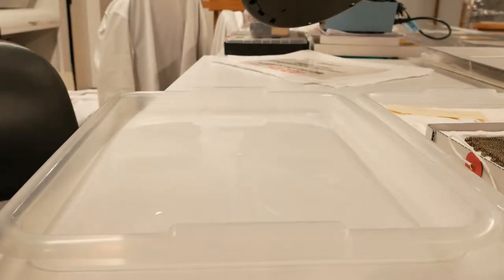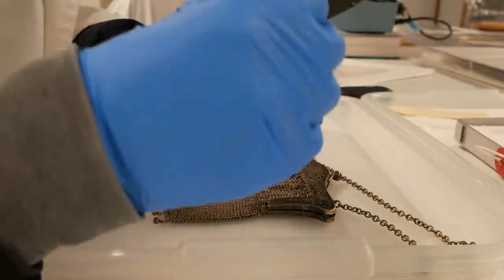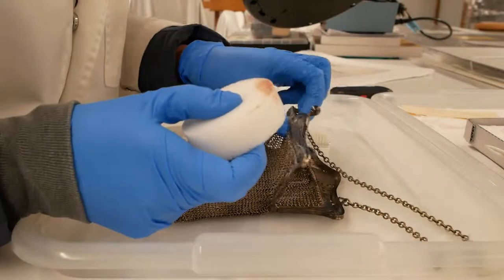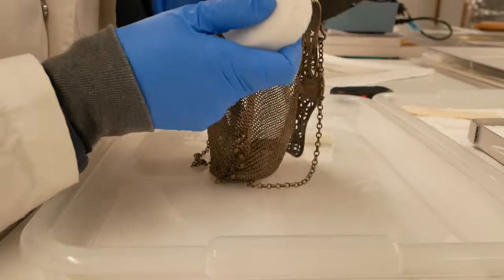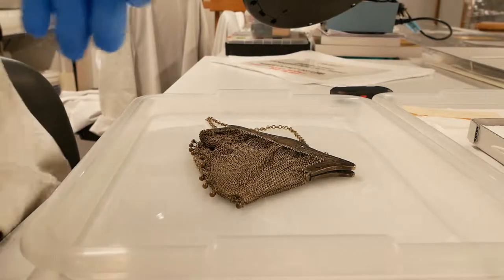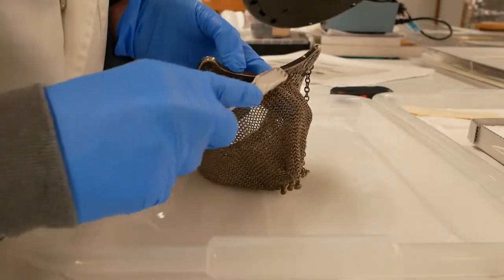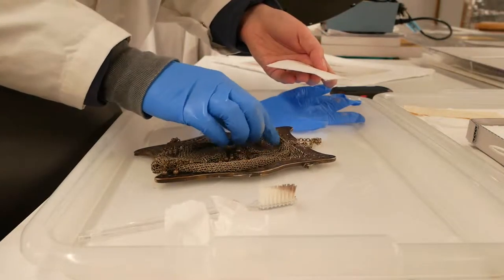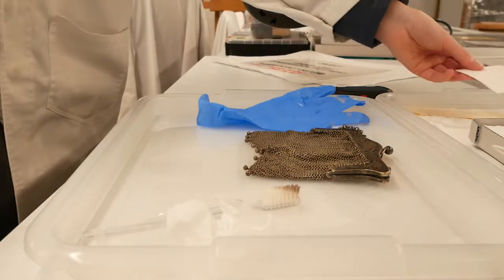Part 1: Cleaning methodology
Conservation treatment of an early 20th century metal mesh purse.